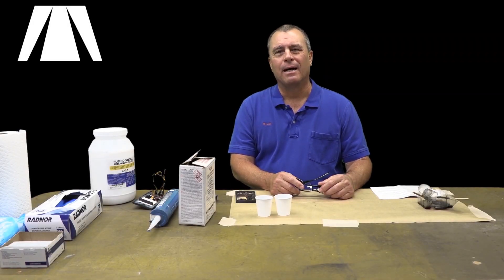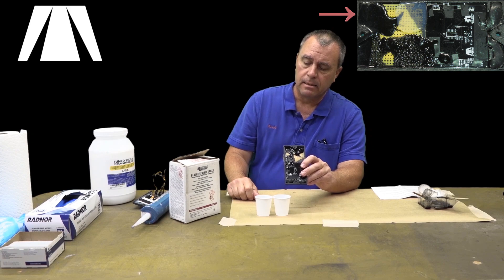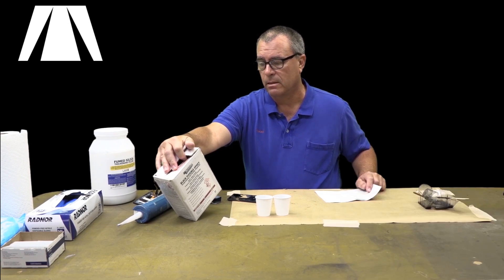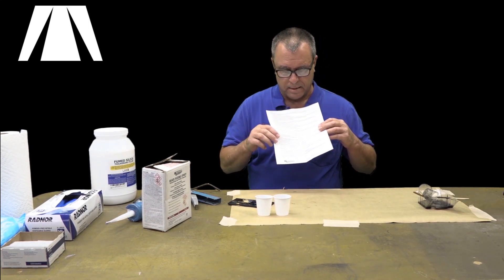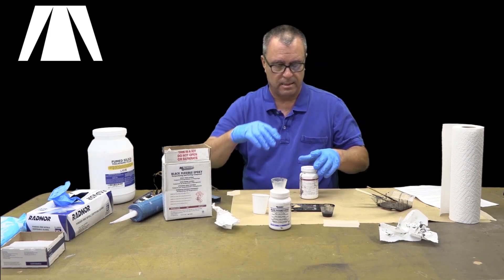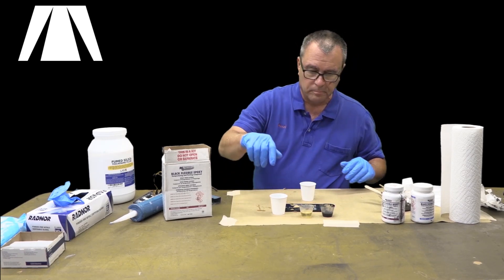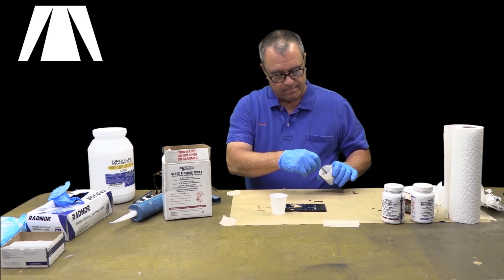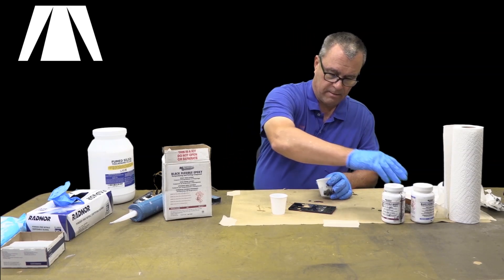IoT#94 Potting Compound Comparison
Wire Cutter and Stripper, for 8-20 AWG Solid and 10-22 AWG Stranded Electrical Wire Klein Tools 11063W

Blades for Wire Stripper 16 to 26 AWG Klein Tools 11074

100 FT/100' Feet 3/32" 2.4mm Polyolefin 2:1 Heat Shrink Tubing Tube Cable UL Black

MG Chemicals 824-1L 99.9% Isopropyl Alcohol Liquid Cleaner, Clear , 945 mL (1 US Quart)

Clear Electronic Grade Silicone - 10.2 oz Cartridge

Replacement High-Temperature Meat Probe For Pellet Grills And Pellet Smokers Compatible With Pit Boss Grills, 1pc Waterproof BBQ Probe with Stainless Steel Probe Clip

UGREEN Micro USB Cable Nylon Braided Fast Quick Charger Cable USB to Micro USB 2.0 Android Charging Cord for Samsung Galaxy S7 S6, Note, LG, Nexus, Nokia, PS4, Xbox One Controller (3ft, Black)

Replacement Temperature Meat Probe Compatible for Traeger BBQ Grills, 3.5mm Plug Meat BBQ Digital Thermostat Probes, Set of 2

PitsMaster Replacement Waterproof 2 Pack Meat Probe with Grommet Compatible with Traeger BBQ Grills, BAC431, BBQ Digital Thermostat Probes